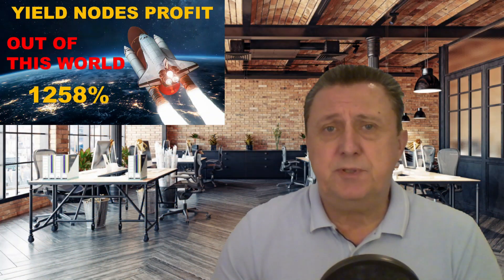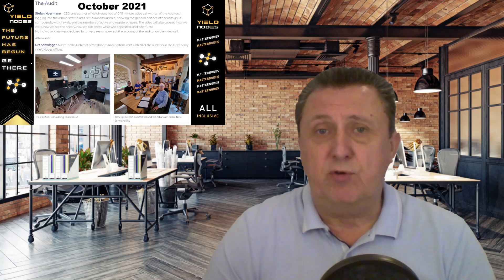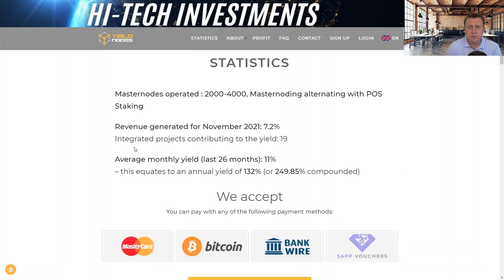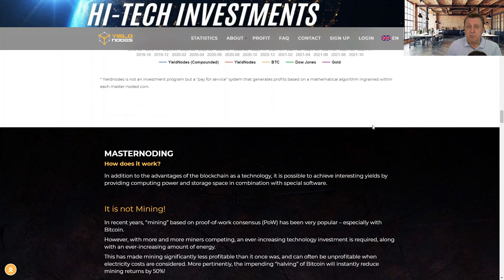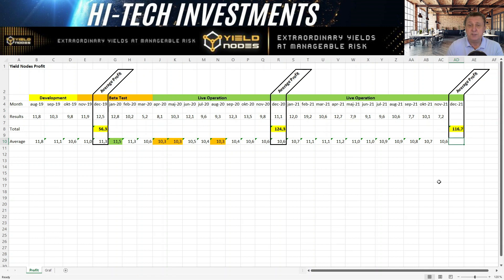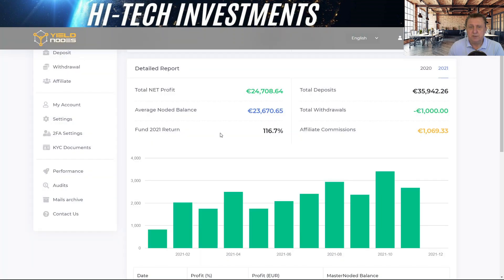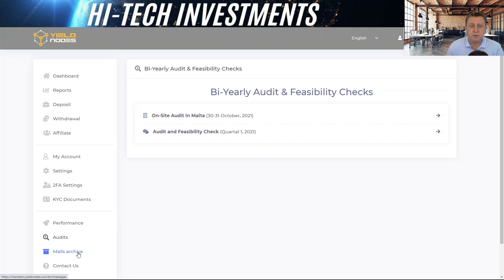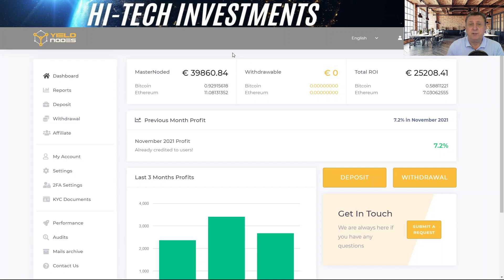YIELD NODES PROFIT OF 1258% ROI - DECEMBER REVIEW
This is our 1 year review of Yield nodes that has managed to provide over 1258% ROI if you would have invested with them since the beginning back in September 2019 with a compounding factor of 100%. We also show the profit we made since joining in Nov 2020.

We also show you the latest updates to the Yield Nodes platform covering "Pay it forward", USDT (TRC20) deposit, new Decenomy wallet coming soon and where to find the October audit.

To join this great passive investment you can use the link below in order to get started.
Page Link to Yieldnodes: Master List of Tutorials
Masternode explained video (What is Masternoding?)